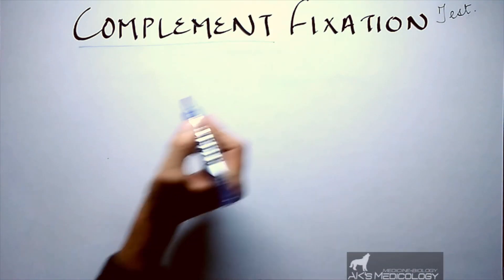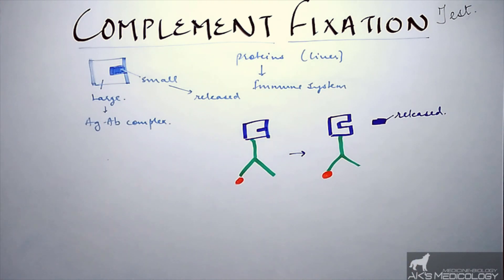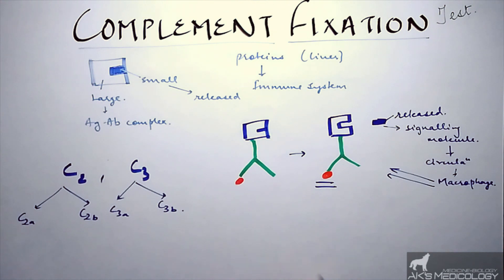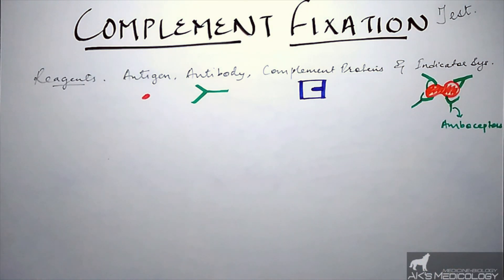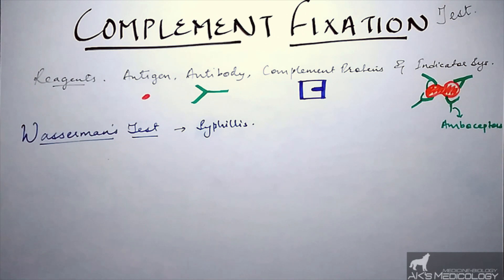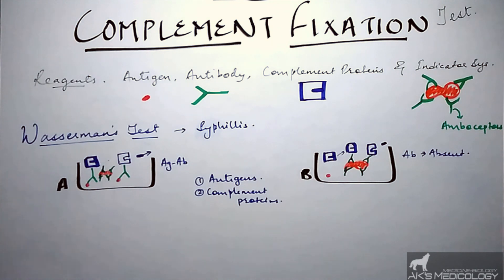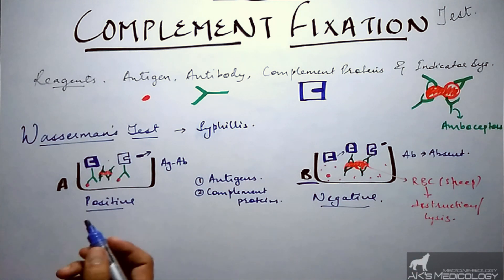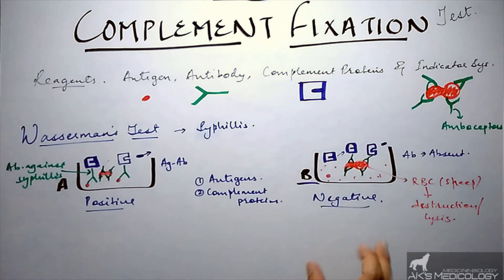Complement Fixation Test (Wassermann's Test) | AK's Medicology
Test based on the principle of antigen-antibody reaction.
Everything you need to know about Complement Fixation Test :)

2. Dr. CP Baveja (Amazon)